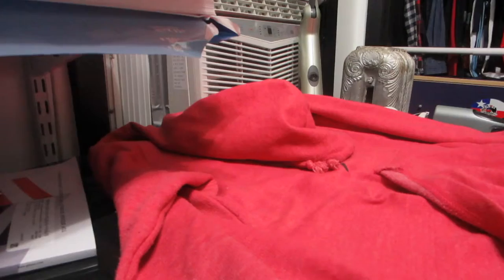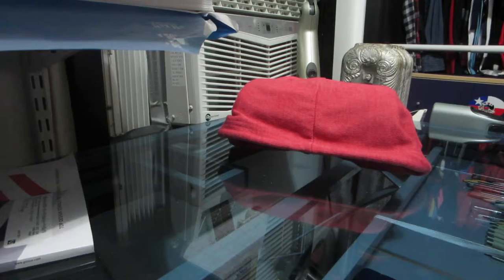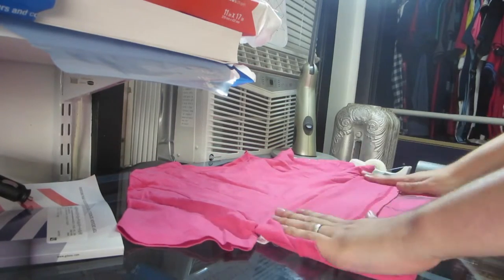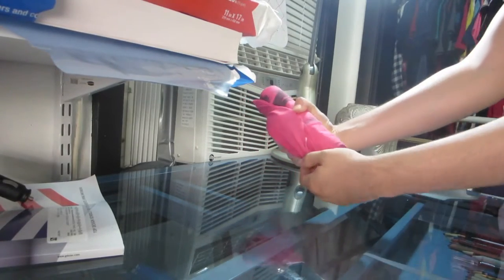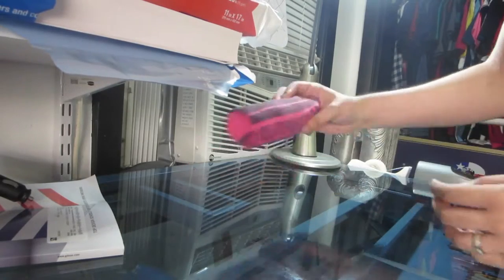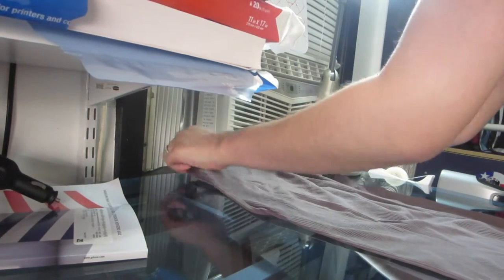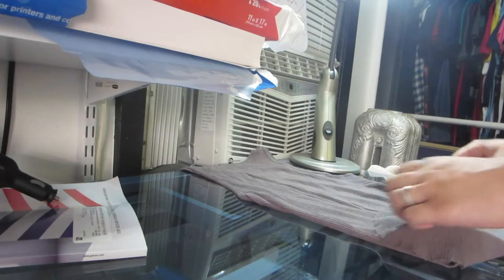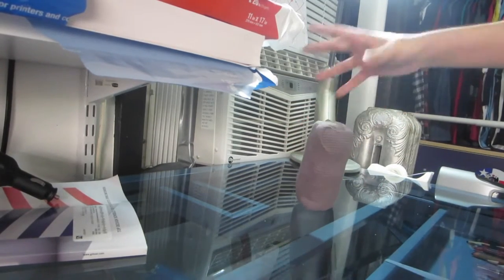Army Roll to Organize Your Closet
I show you how to organize you closet space by rolling up you clothing in something that's called an army roll or ranger roll I think.